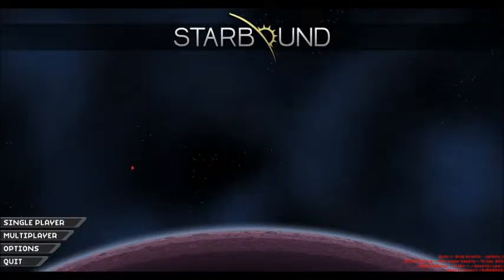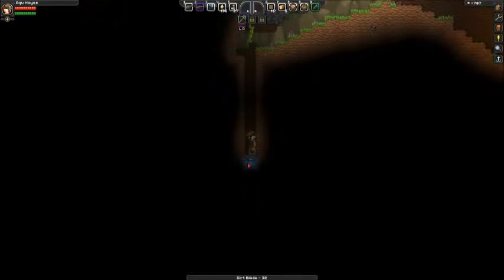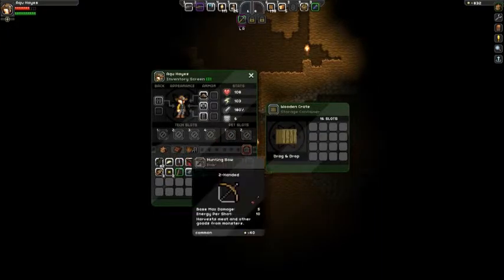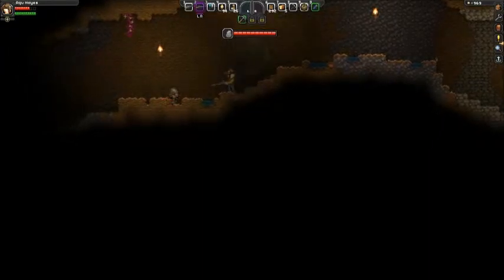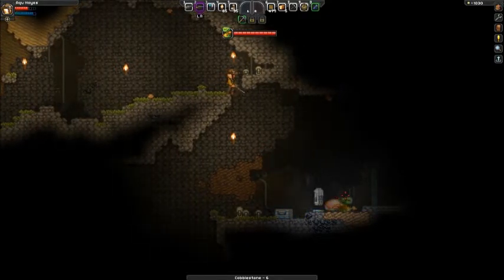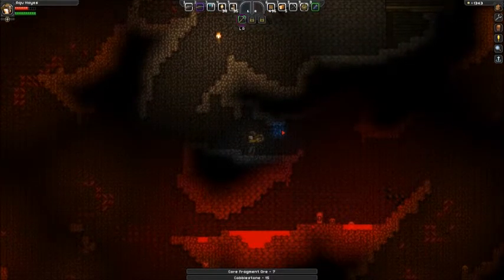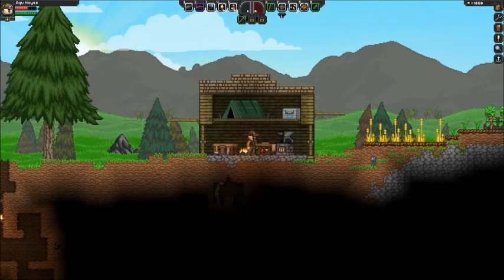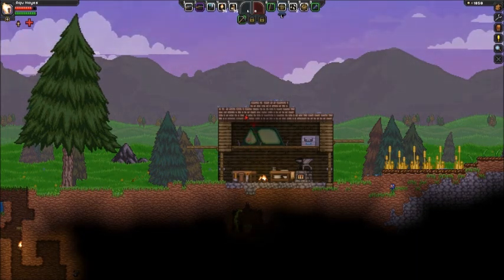Journey to the core Starbound E4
Aqu Hayes goes near the center of the planet for components needed to fix the ship.